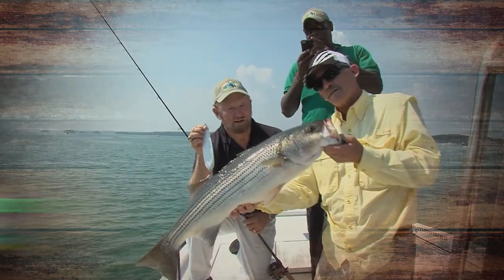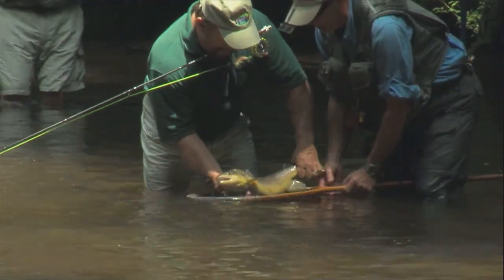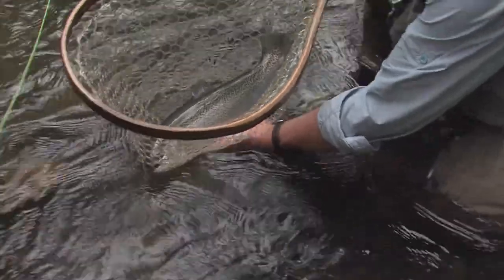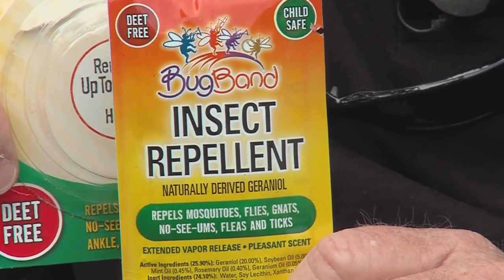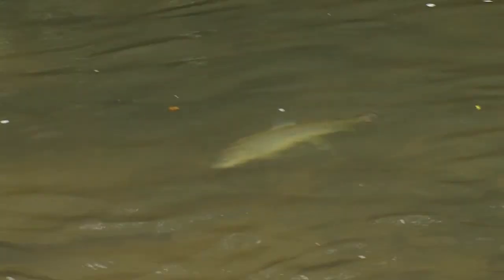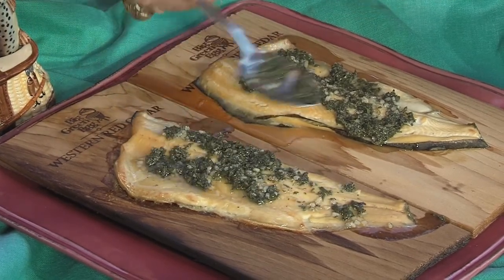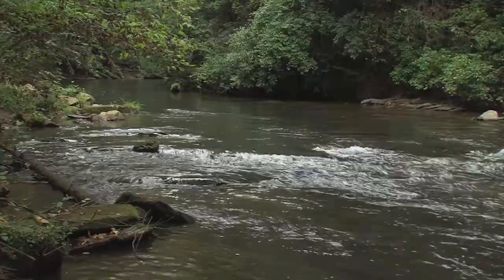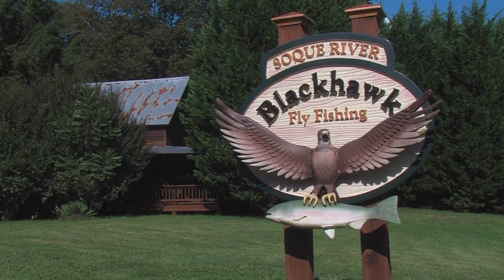O'Neill Outside - Bows and Browns - 2017